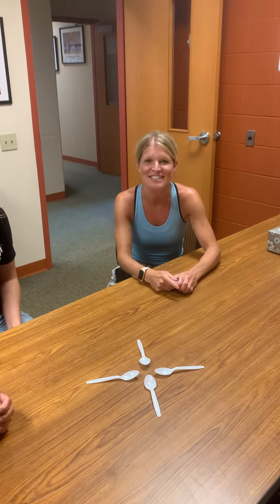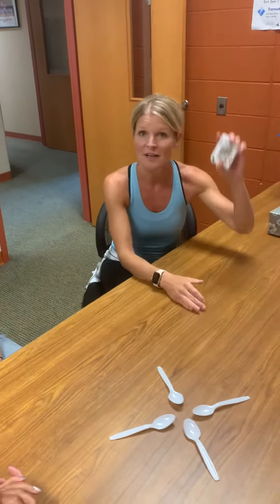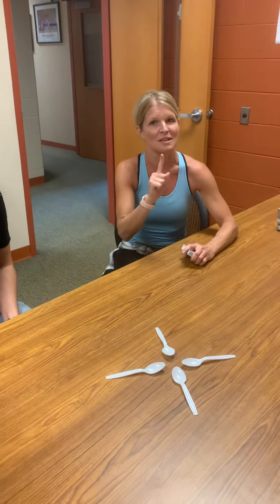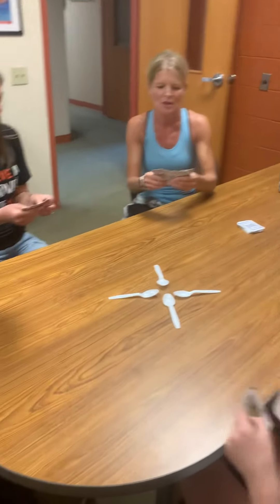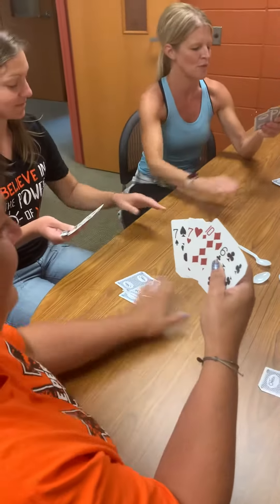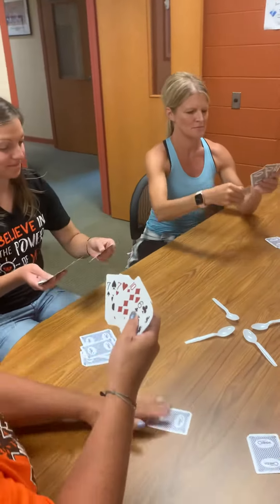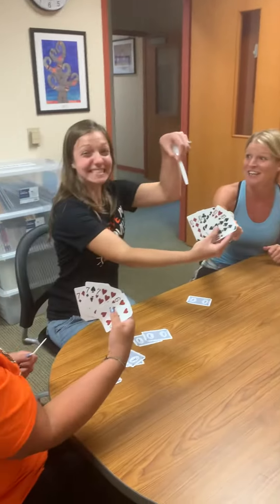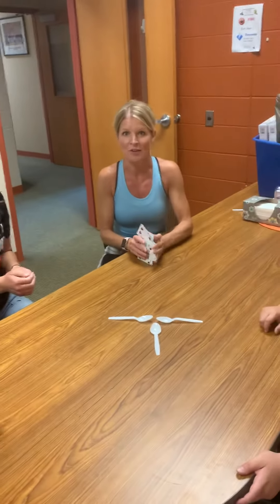Card Game Spoons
Playing spoons